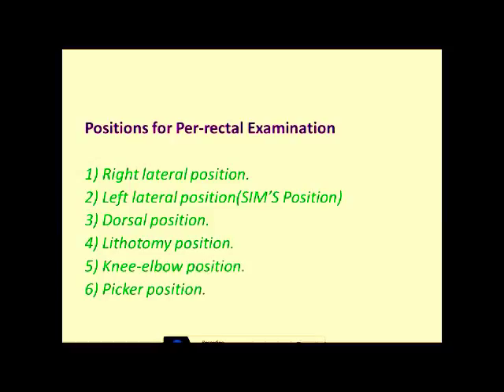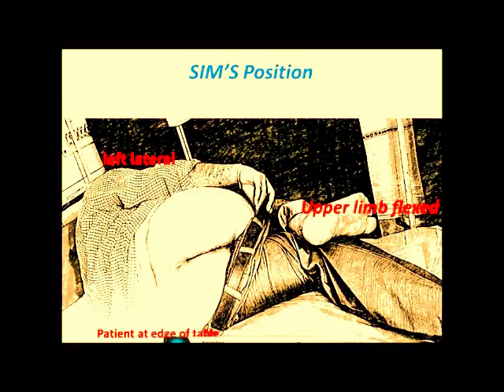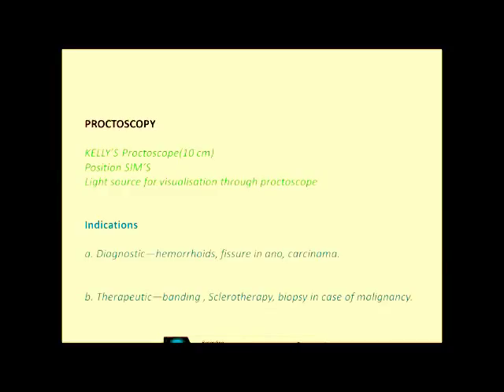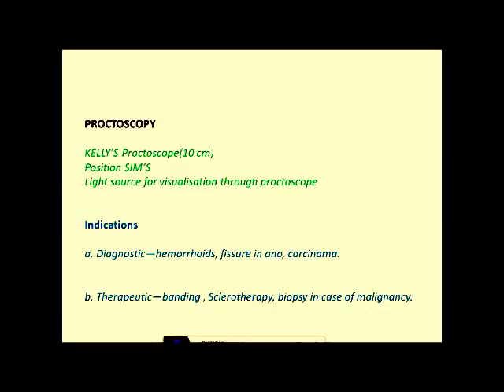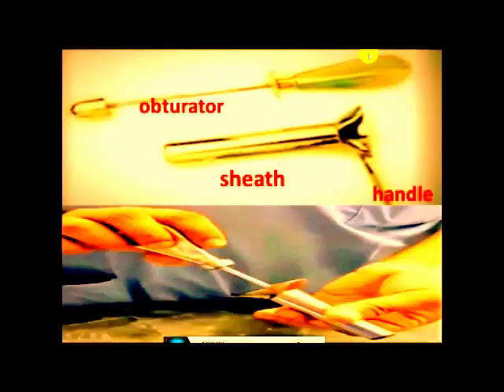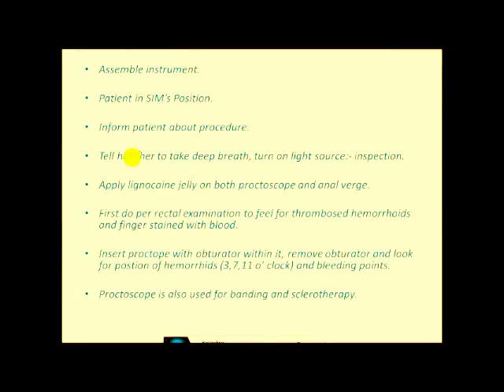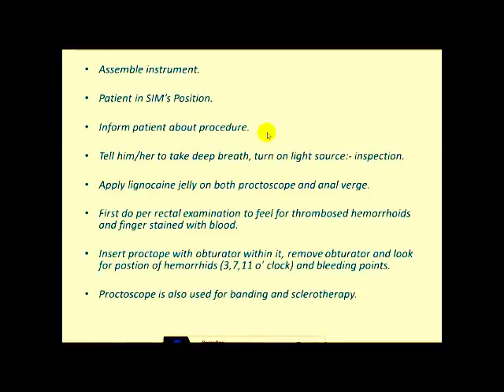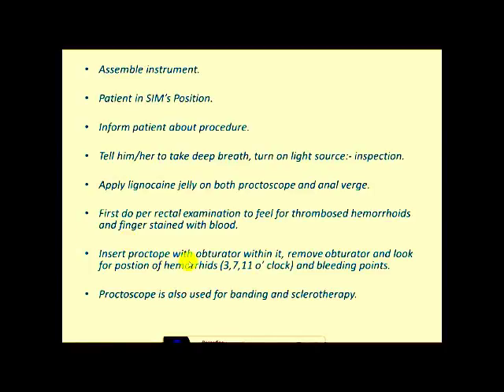Per Rectal Examination & Proctoscopy EASY and SIMPLIFIED (3 mins)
Per Rectal Examination and Proctoscopy
Per Rectal Examination should be done in any abdominal case and in Elderly patients
There are 6 positions for per rectal examination but most commonly used position is SIM'S position
proctoscopy can be diagnostic or therapeutic.

Dr. Sandeep Kumar "Surgeon"
Sandeep Kumar
Trending Medicos
trendingmedicos